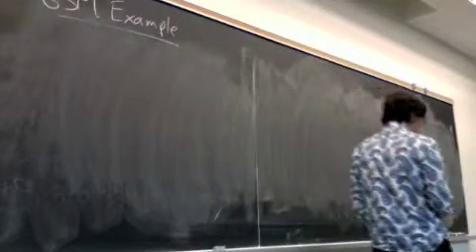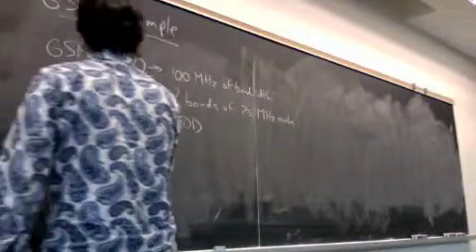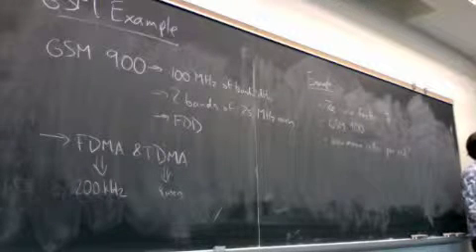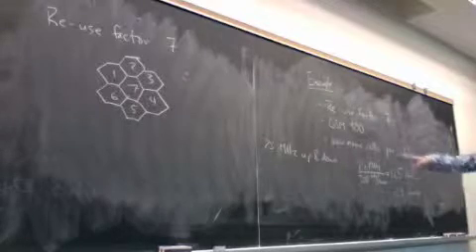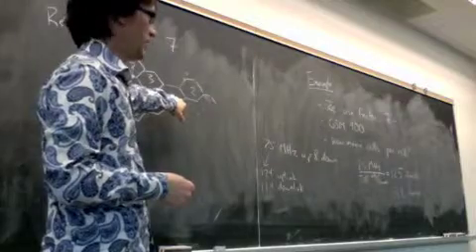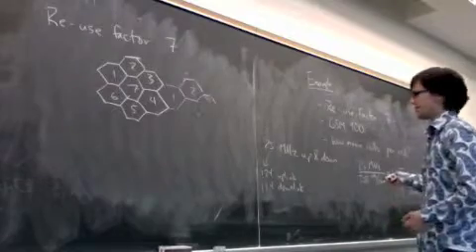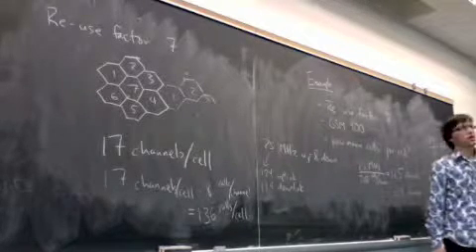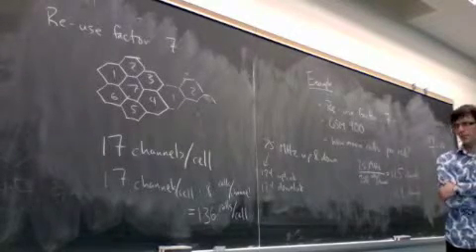GSM Example-a-May7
GSM Example.